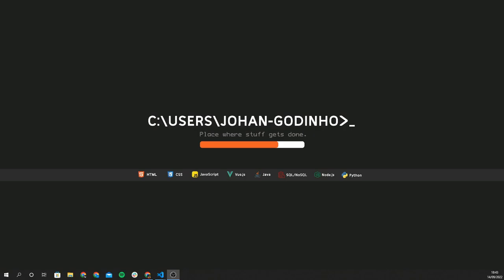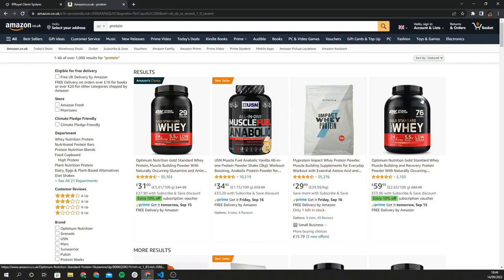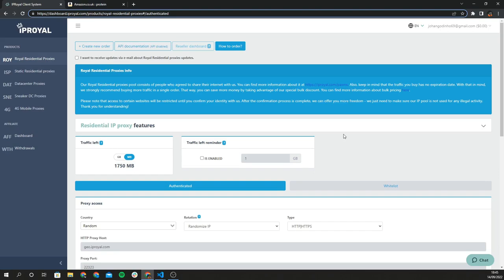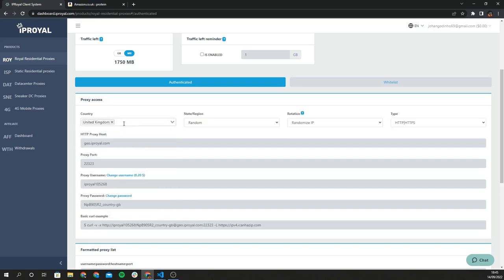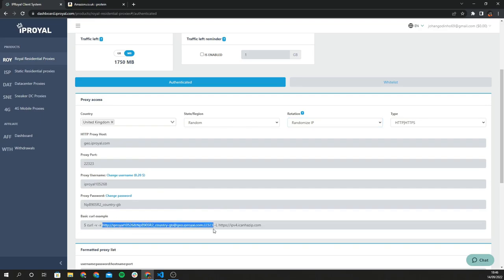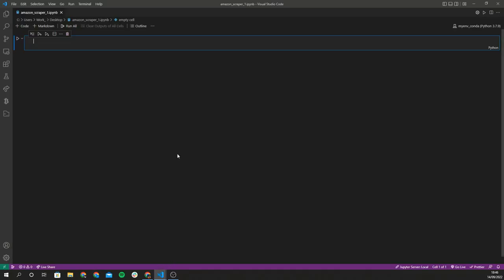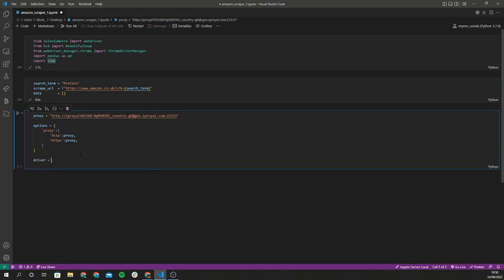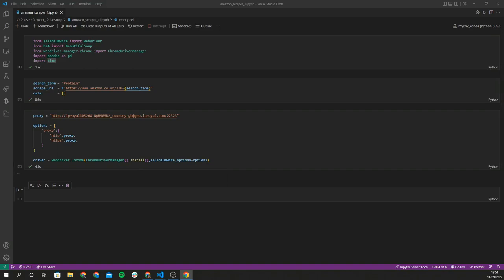Track amazon prices using Python x Selenium and Proxies - Python tutorial for beginners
A quick tutorial that will take you through how to use Selenium and Python to program a web scraper that can scrape products from Amazon.co.uk. In the tutorial I also take you through how to use proxies provided by IPRoyal to stay annoymous while scraping websites, and prevent getting rate limited / IP banned.